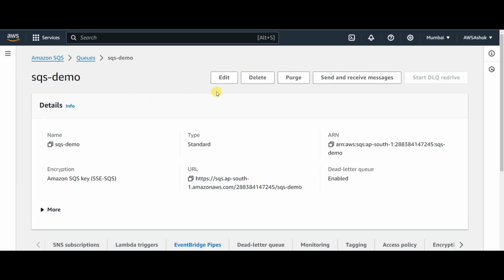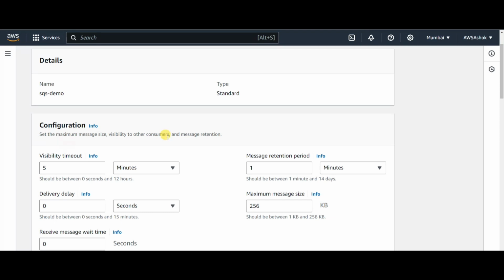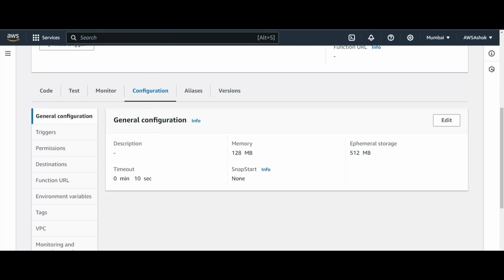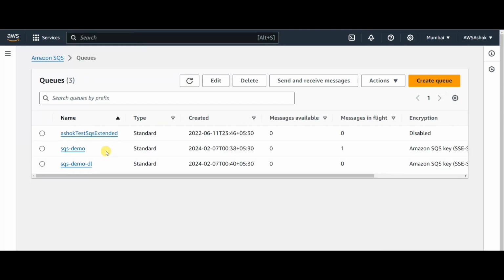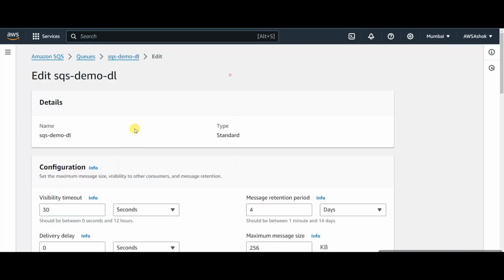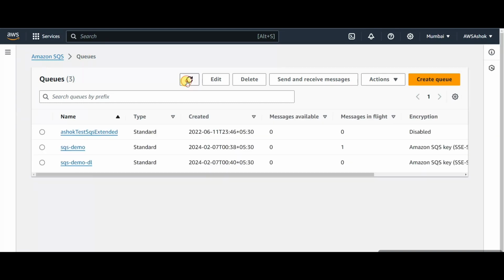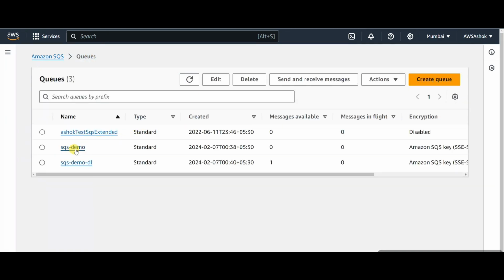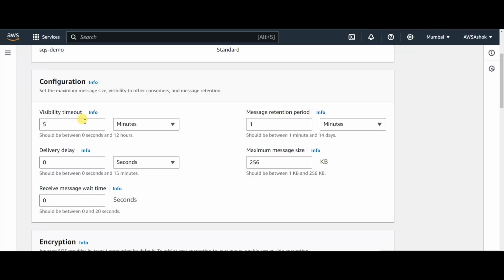AWS Cloud SQS Message retention period vs Visibility timeout Demo